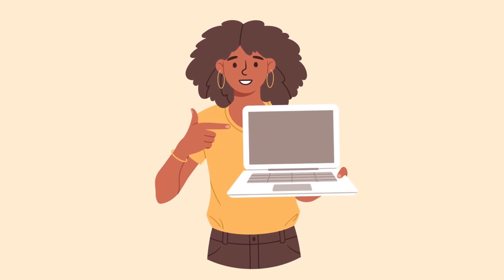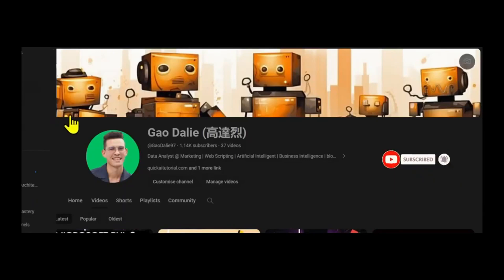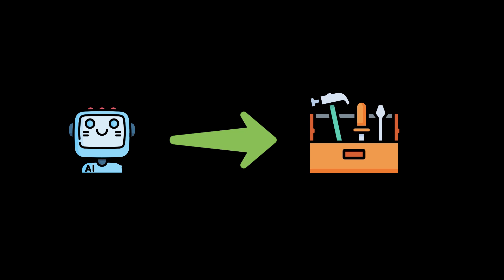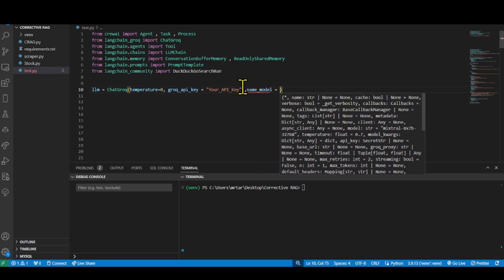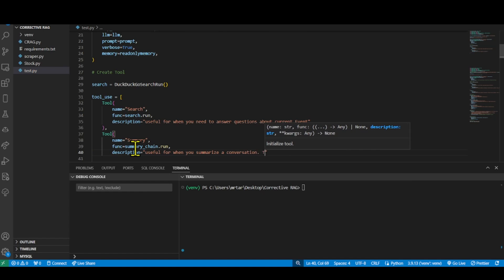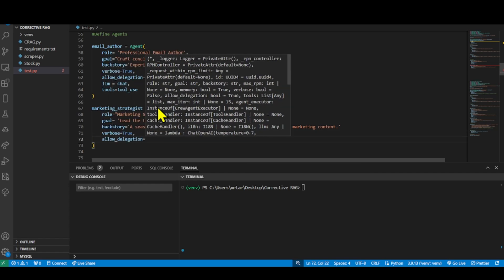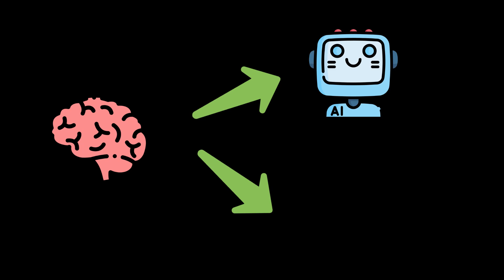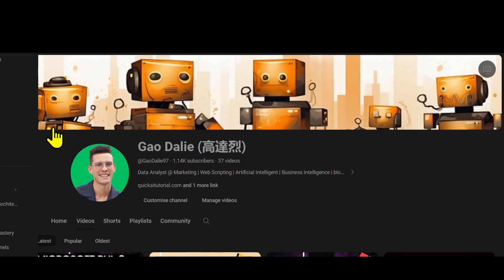How To Combine CrewAI , SharedMemory Across Agent and Groq API for Robust AI Agents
In today's video, I will show you how to create a powerful AI agent with Crewai, Shared memory across agents, and Grop API.
This video is highly requested because many of you have created awesome Crewai agents.
The issue is that speeding up LLM open source and avoiding Agent memory history deletion can be an extremely painful process.

Timestamps:

00:00 - Intro
00:12 - explain the problem
01:13 - What is Groq API
01: 24 - Why Groq is so much faster Than GPUs For LLm?
01:42 - How To Access to Groq API
01:55 - Explain SharedMemory
02:14 - Let's Start Coding
02:52 - Groq API
03:15 - SharedMemory
03:43 - Tool
04:35 - Agent
05:29 - Task
05:55 - Crew ai
06:08 - Why add MemoryShared to help you Robust Your AI Agent

[Must Read]

[Must Watch]